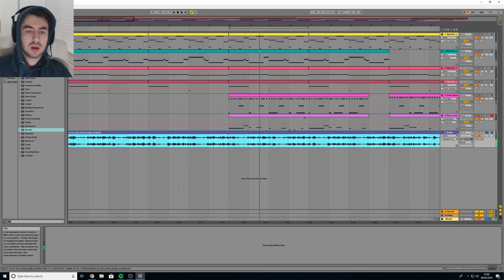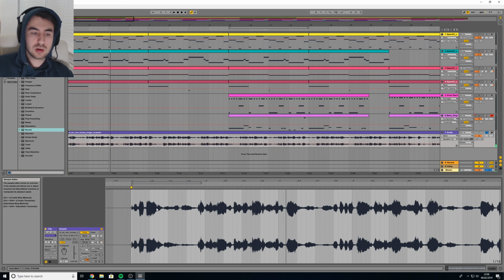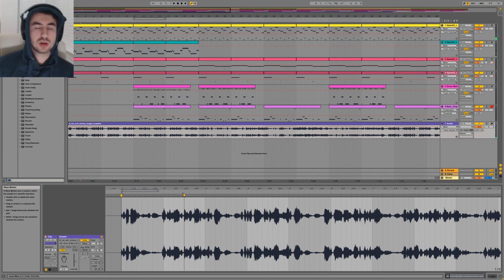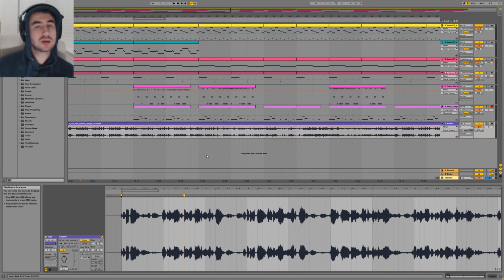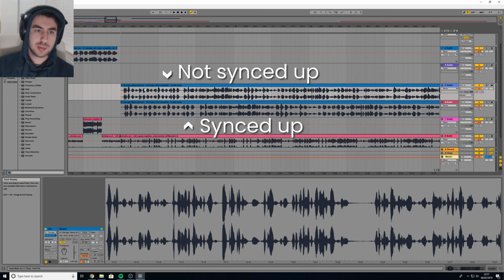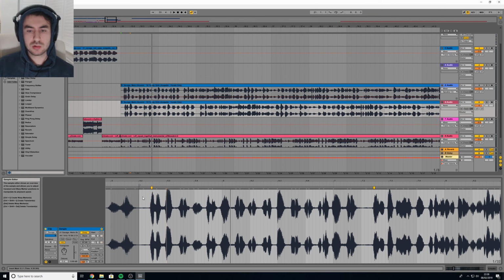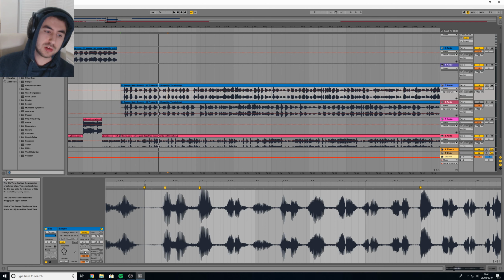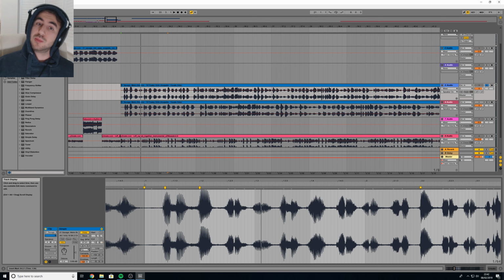SYNC ACAPELLA to beats in minutes! Easier than FL Studio?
Quick overview of how you can warp acapellas in Ableton, personally I find it better than FL Studio, what do you guys think? Or is there another DAW that does it better?